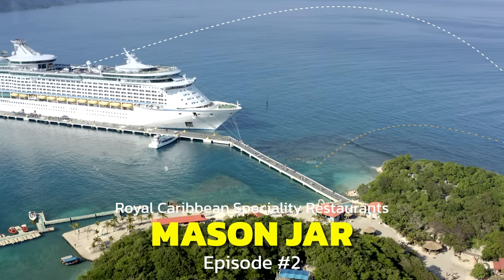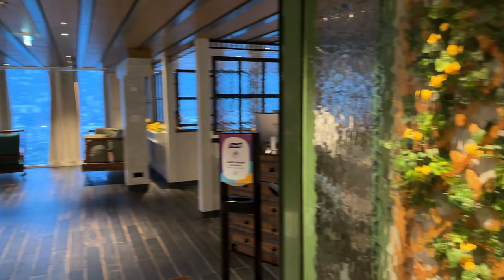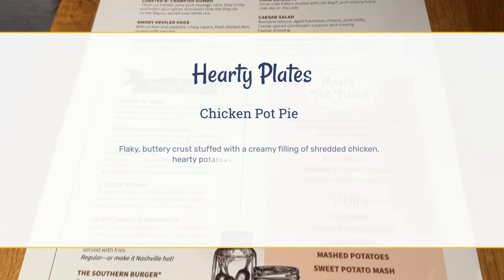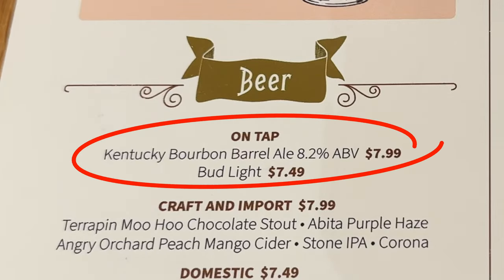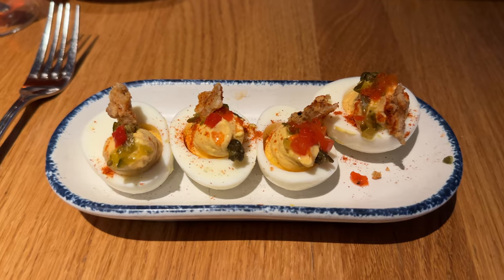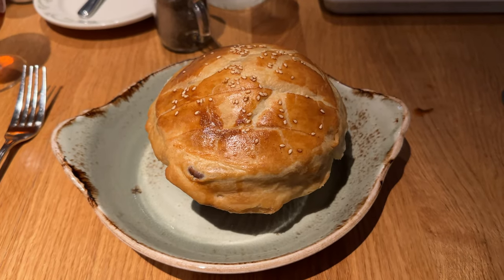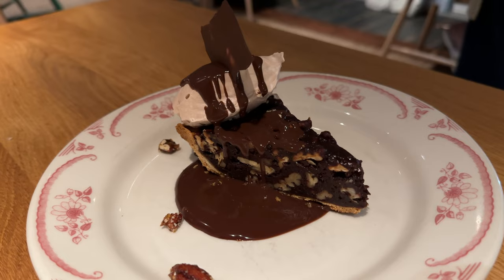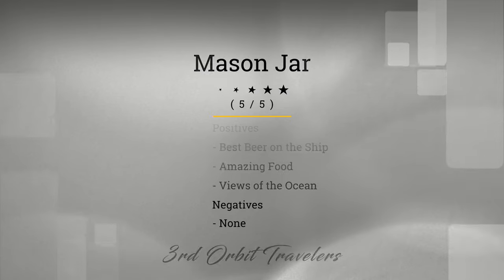Royal Caribbean's Mason Jar Restaurant Review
Join me in the second episode of our Royal Caribbean specialty dining series as I step into the warm, rustic embrace of The Mason Jar. This charming specialty restaurant, only featured on Royal Caribbean's Wonder of the Seas, offers a delightful exploration of Southern cuisine with a contemporary twist.

From classic comfort foods to innovative Southern-inspired delights, The Mason Jar is more than just a dining spot; it's an immersive culinary experience. In our video, we take you through the restaurant's cozy ambiance, reminiscent of a Southern homestead, and delve into its diverse menu. Savor the flavors of dishes like chicken pot pie, mouthwatering gumbo, and delectable pecan pie, all while enjoying the relaxed, friendly atmosphere that The Mason Jar prides itself on.

Whether you're a fan of Southern cooking or looking to try something new on your next Royal Caribbean cruise, our review provides an in-depth look at what The Mason Jar has to offer.

✅ Remember, if you ever feel lost and don’t know where to go, simply follow the wind.